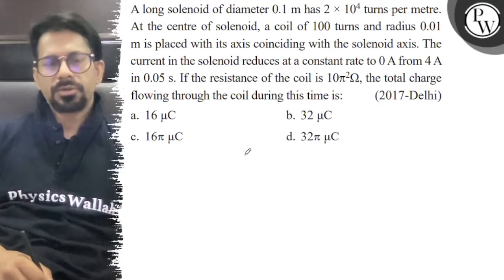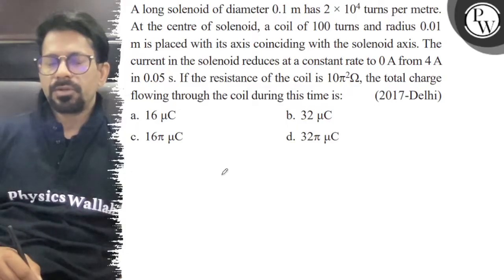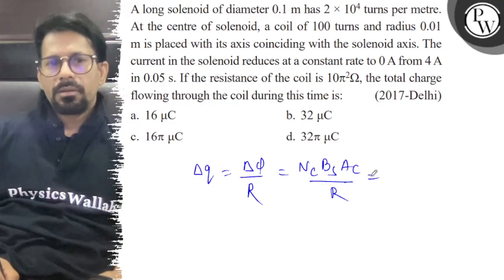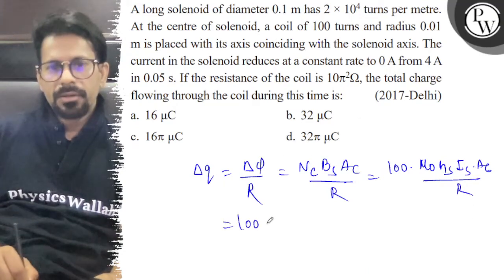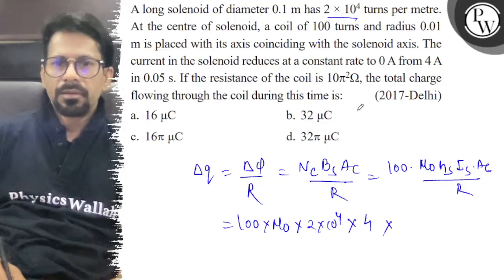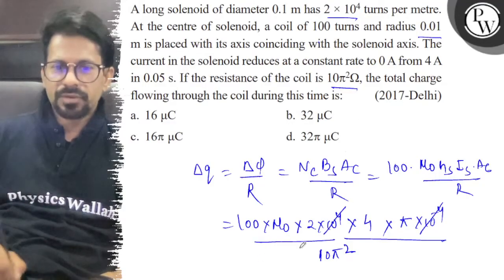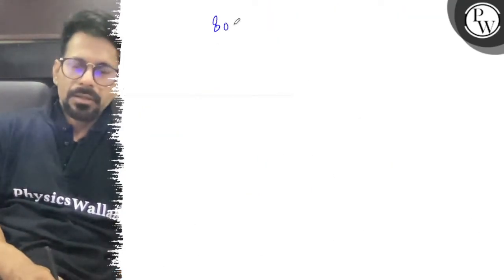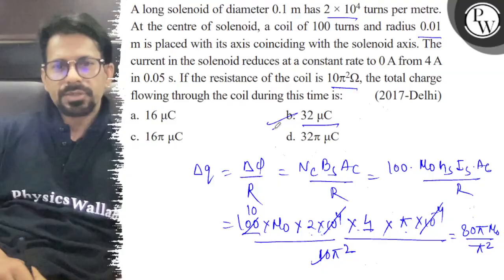A long solenoid of diameter 0.1 m has 2 × 10^4 turns per metre. At the centre of solenoid, a coi...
A long solenoid of diameter 0.1  m has 2 × 10^4 turns per metre. At the centre of solenoid, a coil of 100 turns and radius 0.01 m is placed with its axis coinciding with the solenoid axis. The current in the solenoid reduces at a constant rate to 0  A from 4  A in 0.05  s. If the resistance of the coil is 10 π^2Ω, the total charge flowing through the coil during this time is:
(2017-Delhi)
a. 16 μC
b. 32 μC
c. 16 πμC
d. 32 πμC